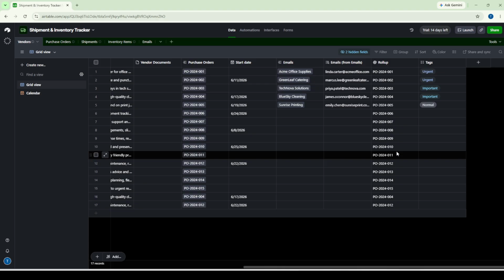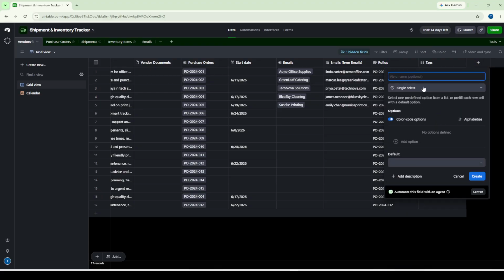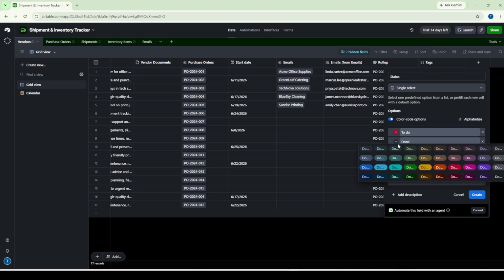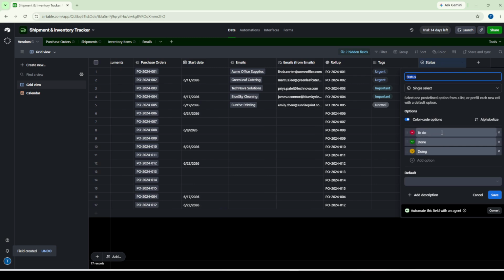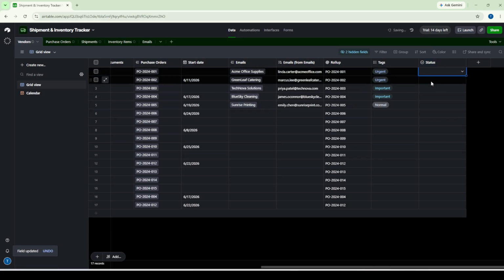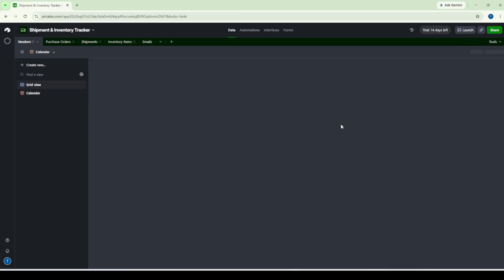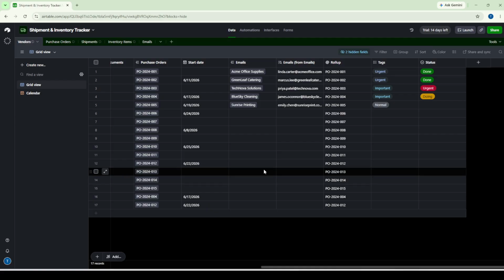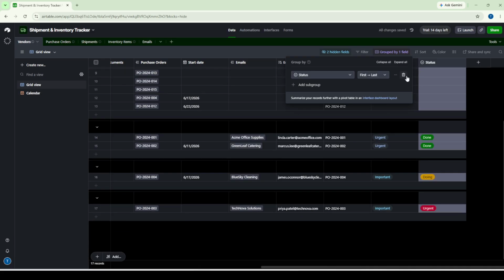Use Color Labels in Airtable [Simplified]